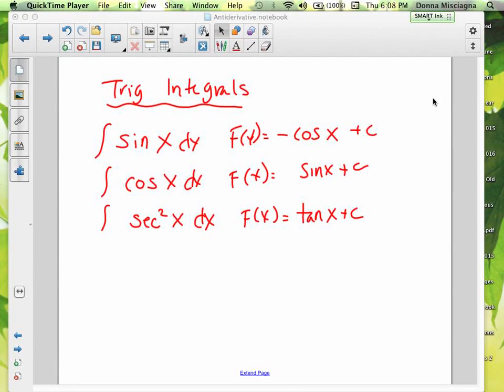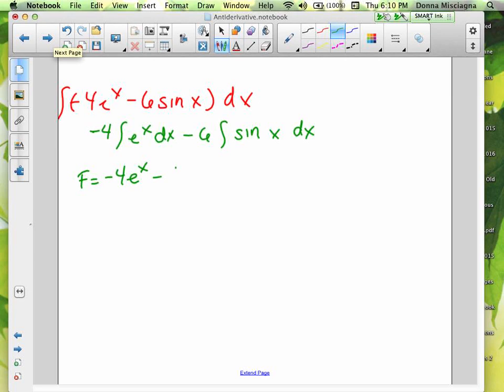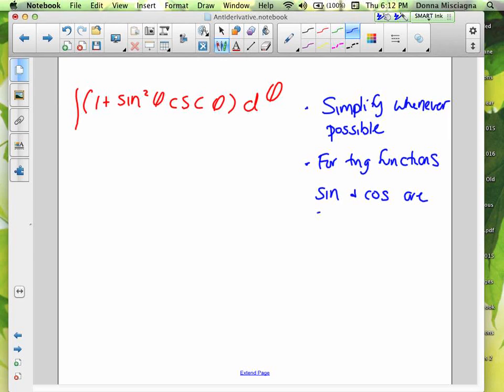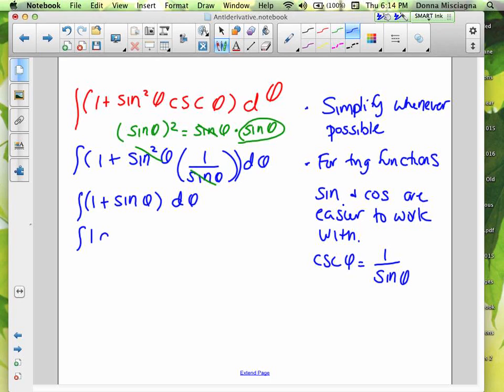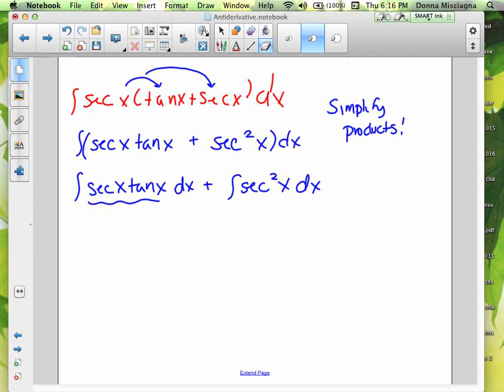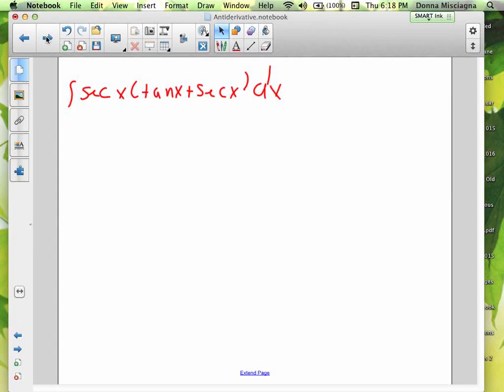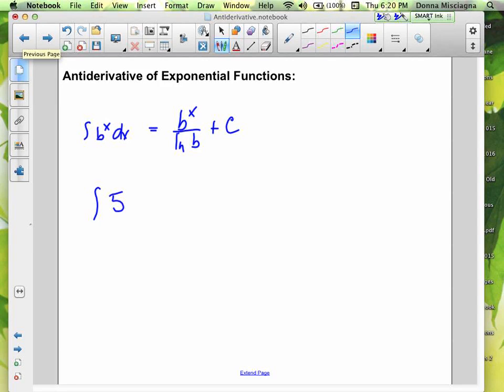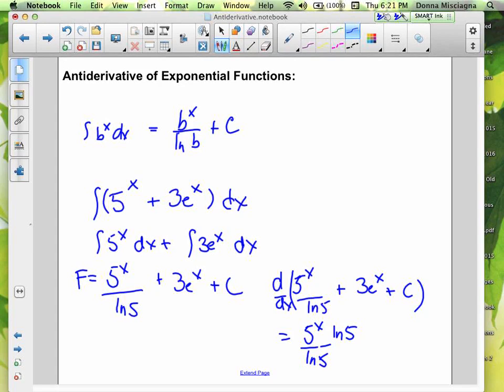Antidifferentiation Pt 4